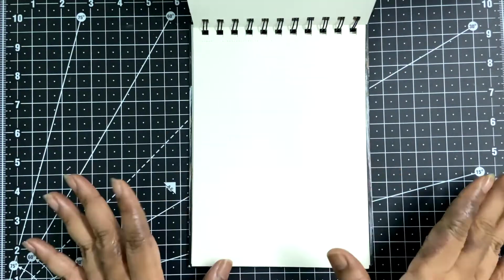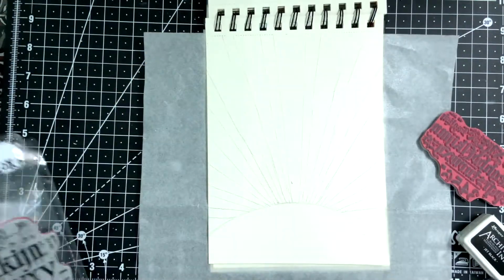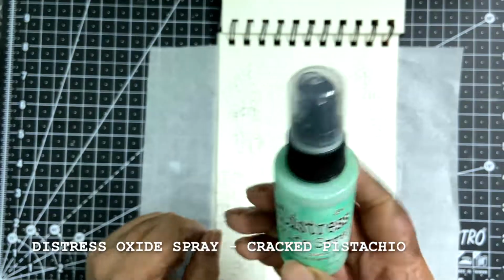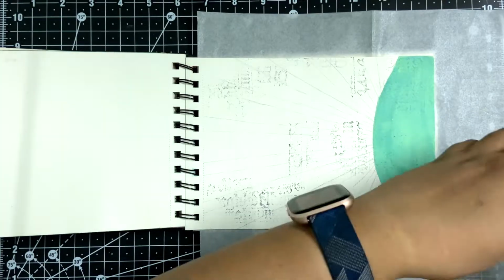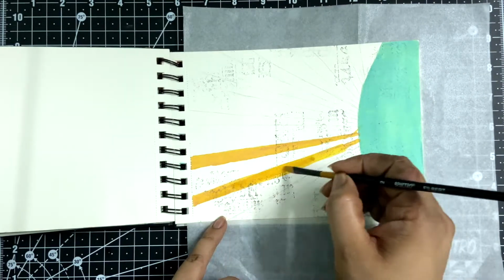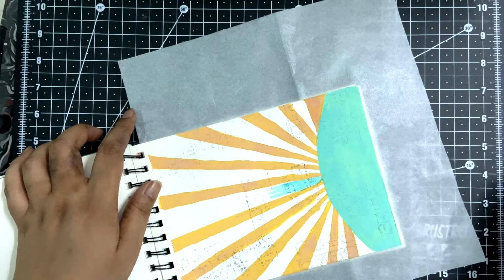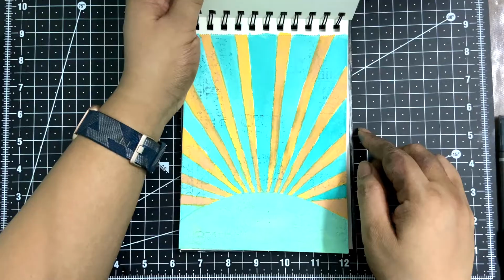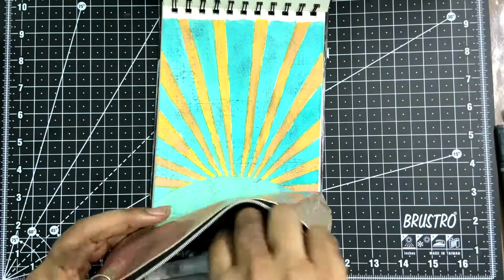Whimsical Sun-rays | Art Journal | Mixed Media | Light | Distress Oxide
Hi Everyone,

I was just brooding over the thought that there is a planet with different atmosphere, and the sun shines in a different colour there.
That gave me the idea for the current art journal.

Hope you like watching as much as I enjoyed working on it!